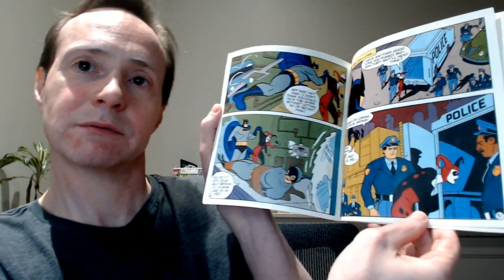What was Harley Quinn's 1st Appearance?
Finding Harley Quinn's 1st appearance in comics.